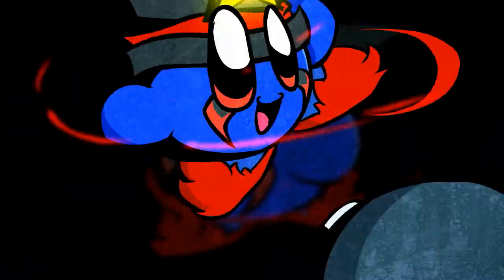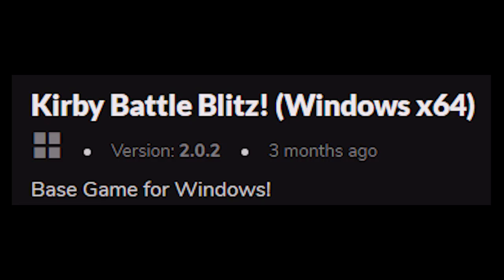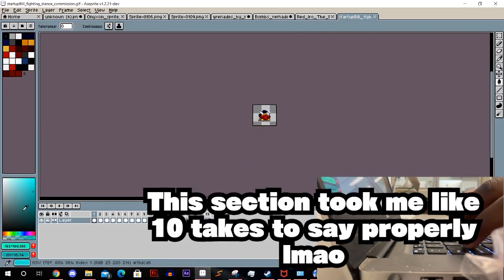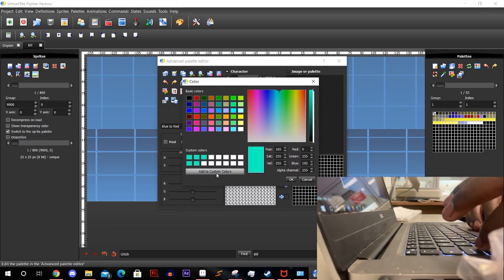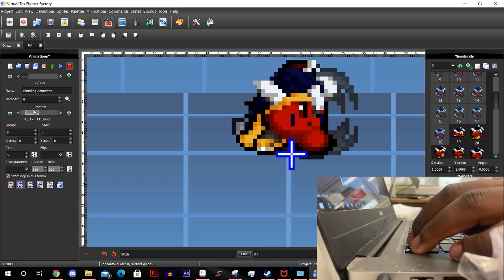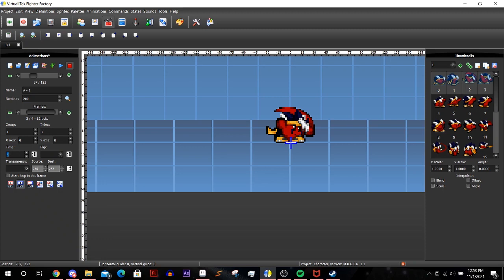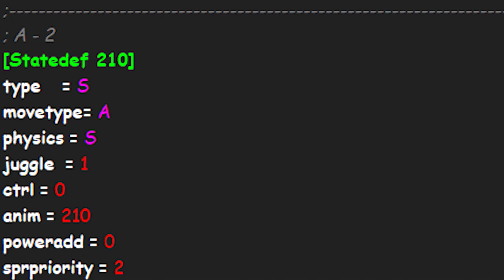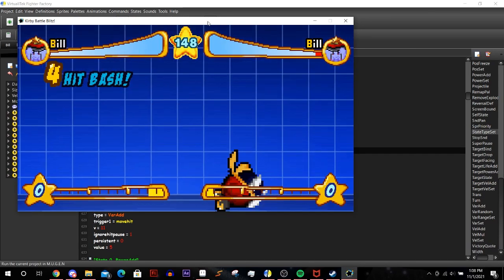How To: Making Characters for Kirby Battle Blitz!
My Assignment for College turned Proper Tutorial! I present an easy start to adding your own character to KBB!

In this video I go over the start to a new character, Bill! The tutorial will quickly cover the steps to take in order to get through the initial start to character creation for Kirby Battle Blitz.

**Warnings:**
My mic is bad lol
The tutorial doesn't explain too eloquently, it's very condensed into 5 minutes